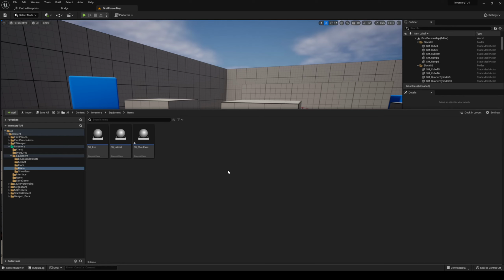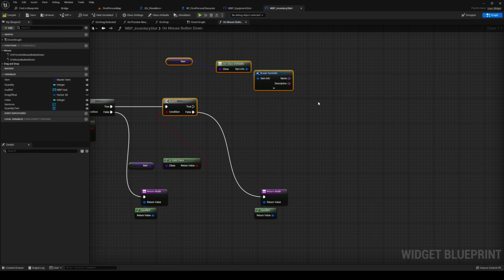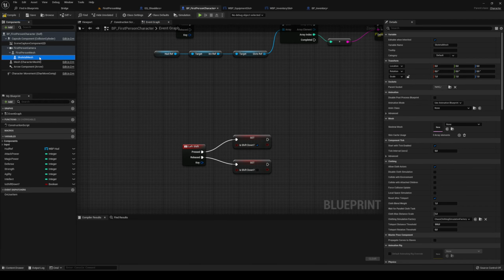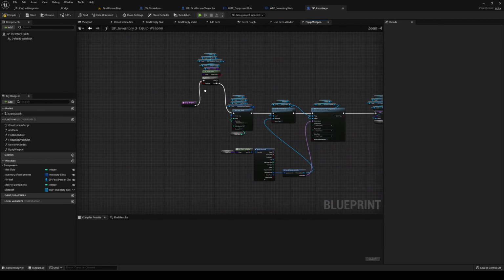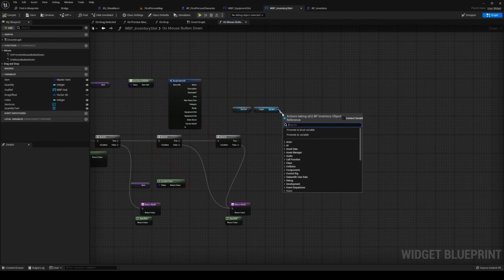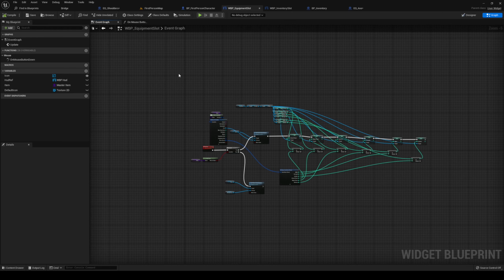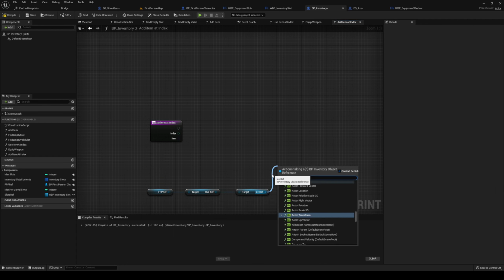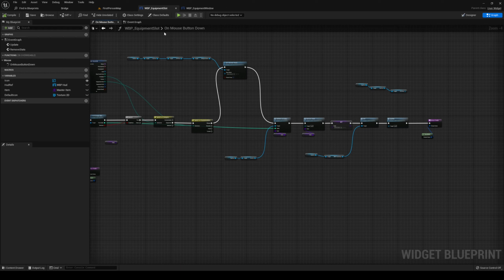Equipment System - EP 5 - Equipping an Item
Note: This is a continuation on another series we're somewhat done with about creating an Inventory System. Maybe go watch that first if you're fairly new to BP's :)

Welcome to the new series: Building an Equipment System ! Hopefully i'll git gud on explaining a little bit better in this one ! Bear with me, buddies!

Remember to like the video if you found it helpful - it truly does mean a lot!